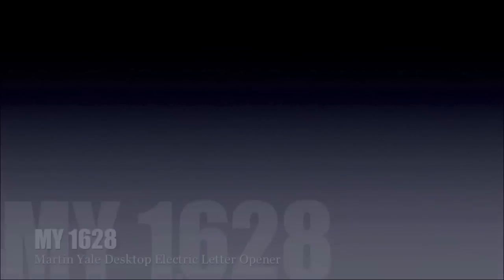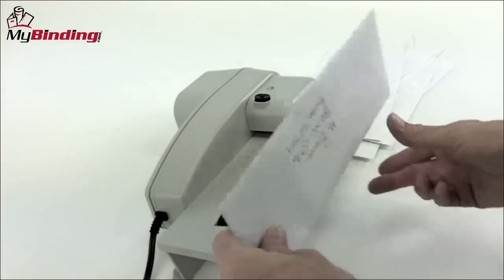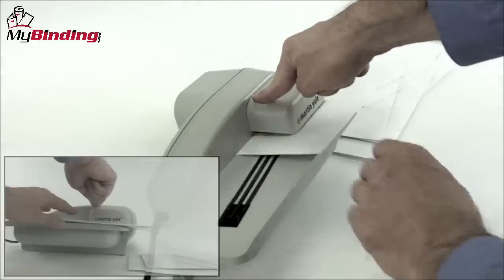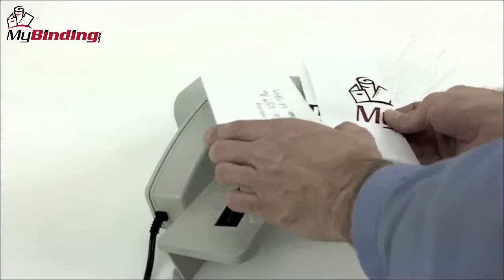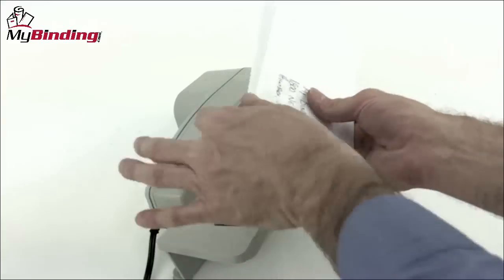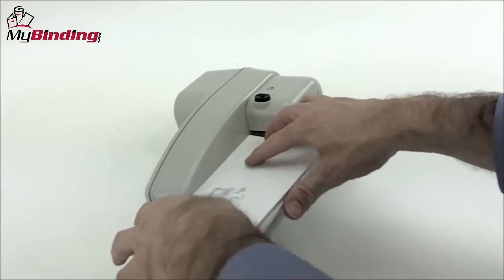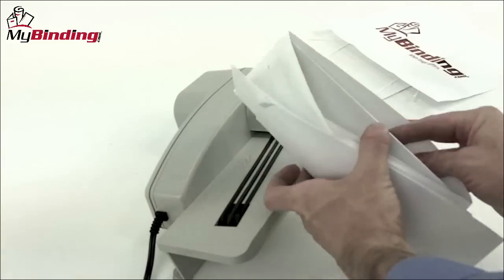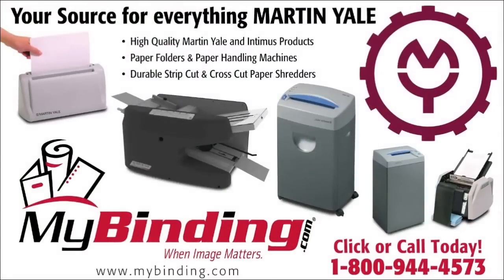Martin Yale MY1628 Desktop Electric Letter Opener Demo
brings you this demonstration of the Martin Yale MY1628 Desktop Electric Letter Opener. This device can open up to 3,000 envelopes per hour and it's small enough to fit right on your desk. Plus, it operates quietly so you won't get distracted. For more details and product specifications, please visit

Take a look and if you have any questions feel free to give us a call toll free at 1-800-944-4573. We have a huge selection of binding machines, supplies, and more from Martin Yale. You can also find us online on Twitter, Facebook, and our blog.